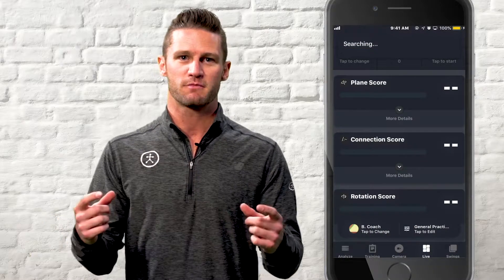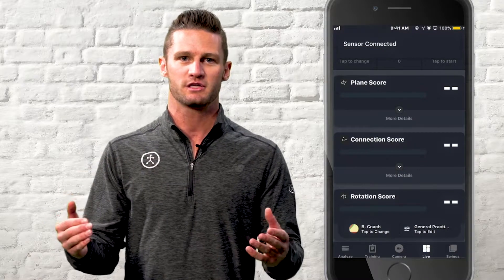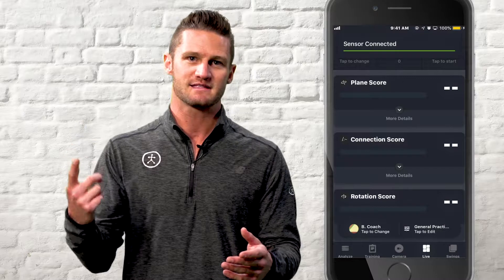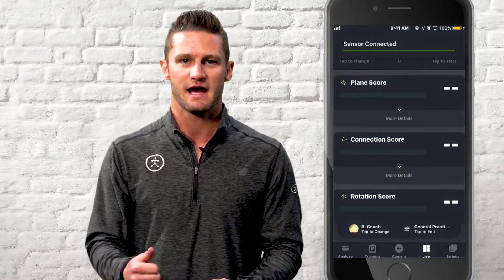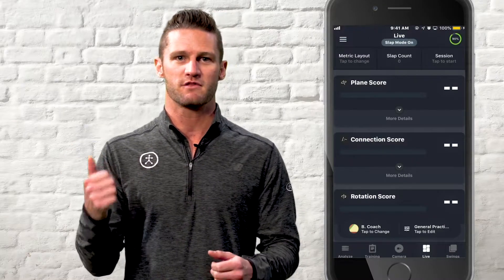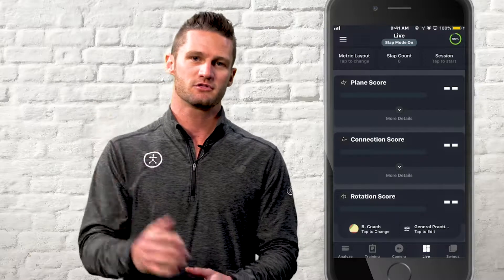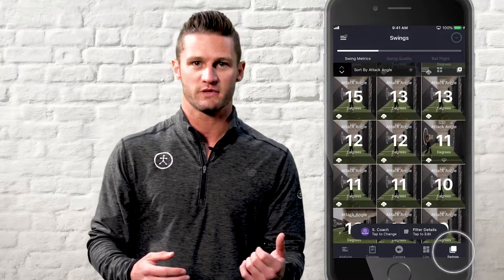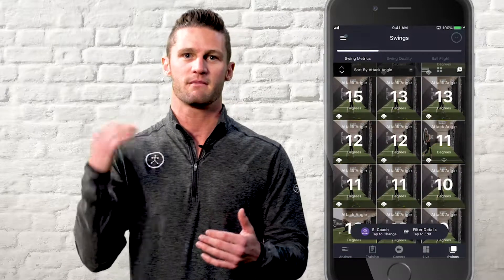Episode 2: Collect Metrics and Get Your Swing Analyzed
Learn how easy it is to connected to your sensor and start collecting swings. Learn about the Analyze Tab. Blast will automatically analyze your swing.